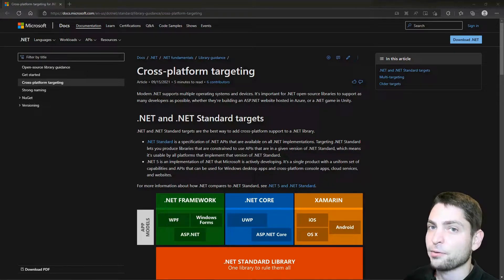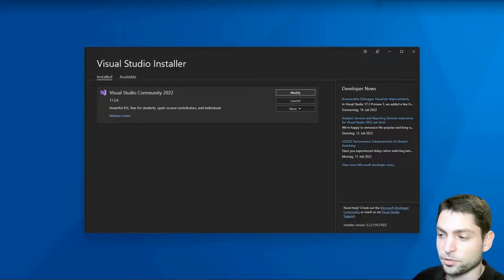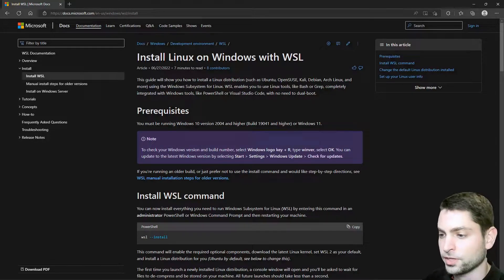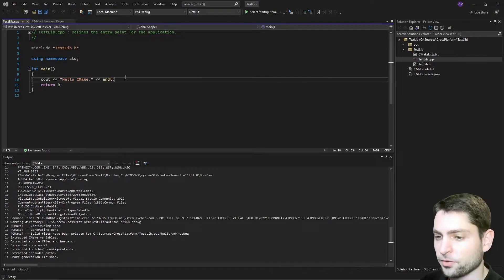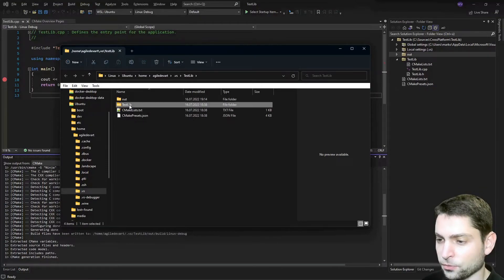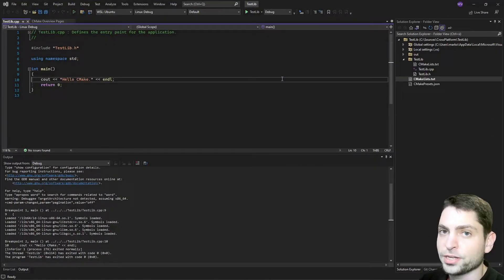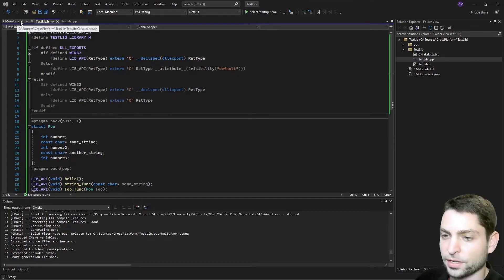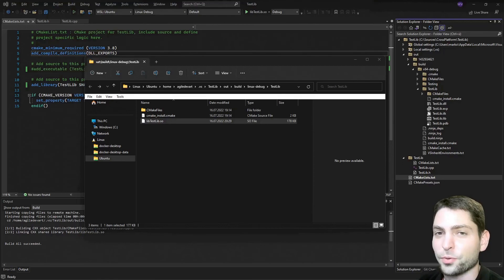Easy Cross Platform C++ with WSL - Part 1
Build run and debug Cross Platform C++ applications using WSL on Windows.

00:00 Introduction
01:11 Installing Visual Studio dependencies
02:15 Setting up WSL for C++ development
03:11 Creating C++ CMake project in Visual Studio
03:46 Build and debug C++ application on Windows
04:43 Build and debug C++ application on WSL/Linux
06:55 Build and debug C++ library on Windows and Linux using WSL